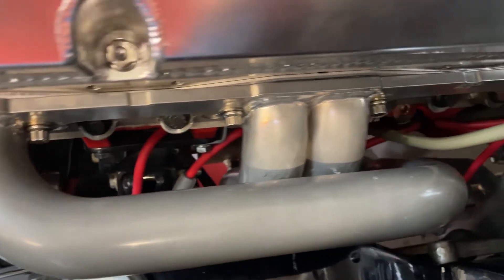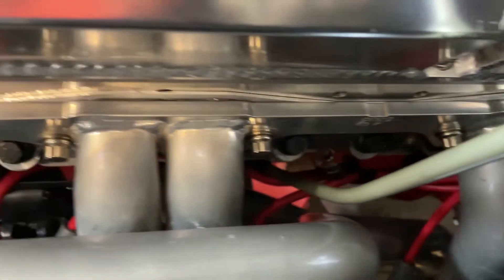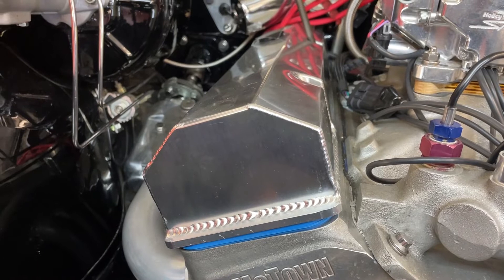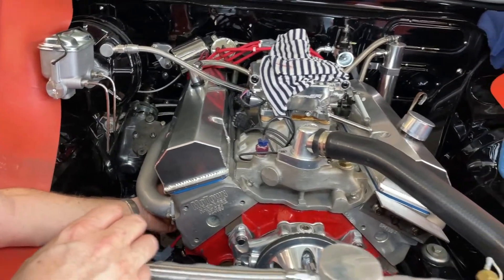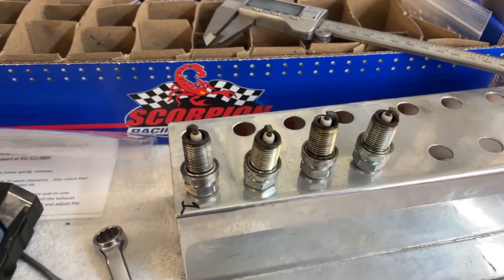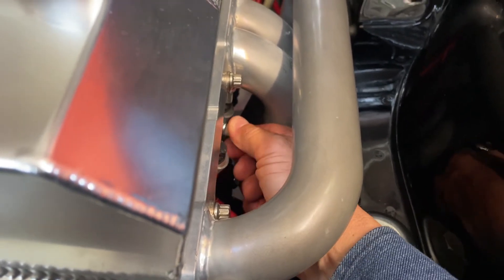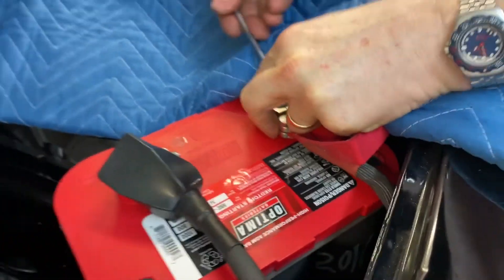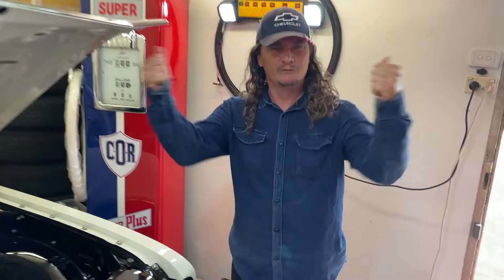Holden GTS Monaro Scorpion Roller Rocker & ARP Stud Replacement 454 Chevy - It Lives (PART 5 Finale)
The final episode of a 5 part video where Paul & I continue fixing his HT Holden Monaro. We fit a set of Scorpion Roller Rockers and ARP Studs. I tell some silly stories while we enjoy the day fixing the 454 SB Chevy.
Never letting the truth get in the way of a good story.